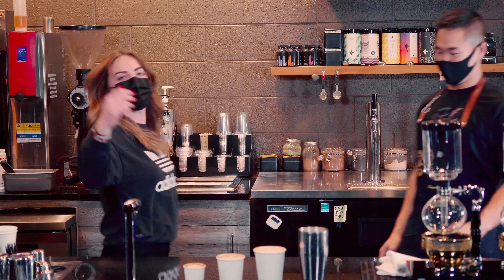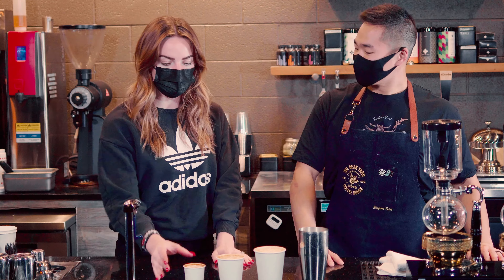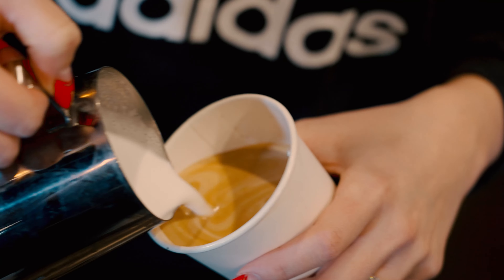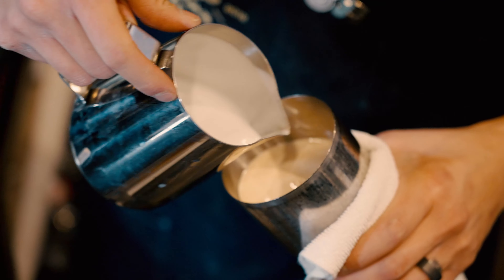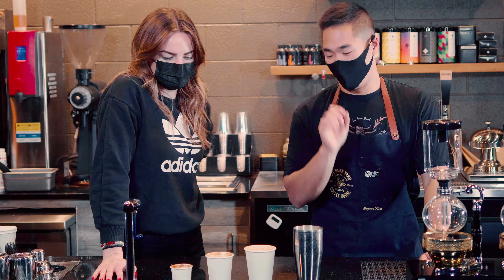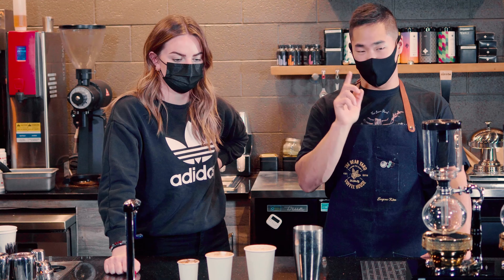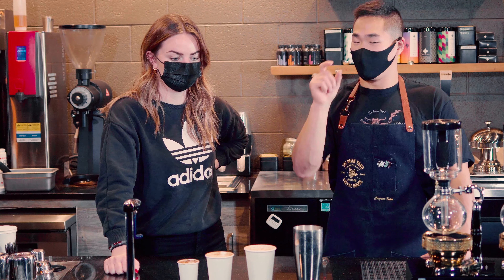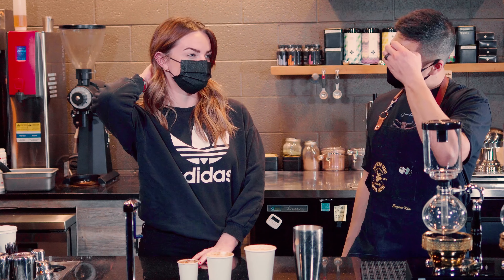A Latte Sizes to Choose From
When we opened our doors the largest hot drink we offered was 12oz. We have yet to change this and this video explains why. Enjoy some latteart, and find out why we, along with other specialtycoffee shops, choose to limit our sizing options.